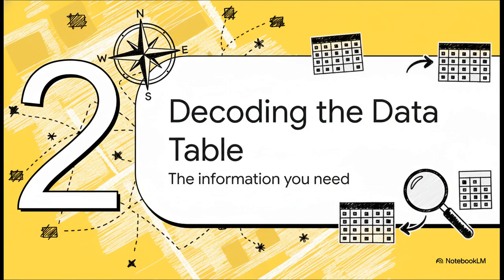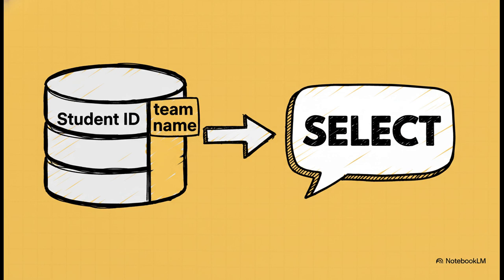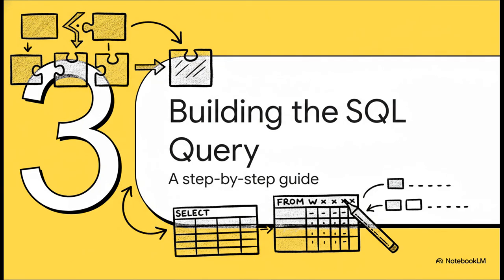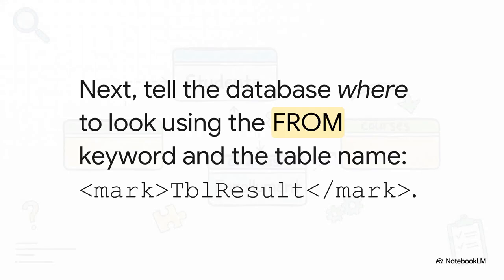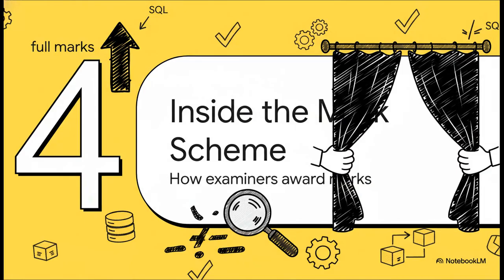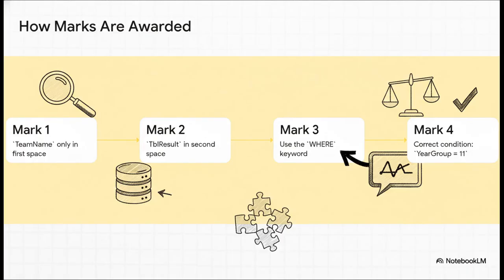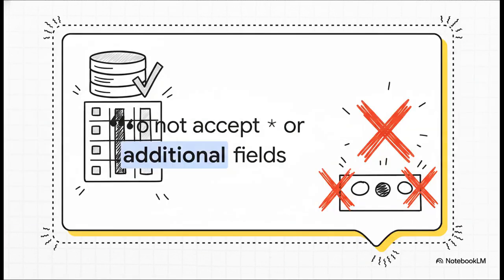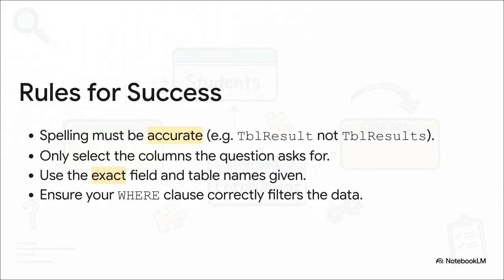OCR GCSE Computer Science 2024 Past Paper Paper 2 9d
9d SQL